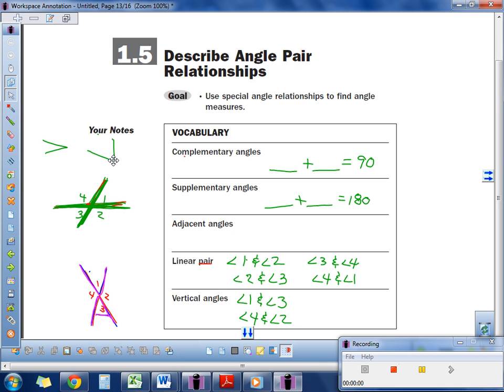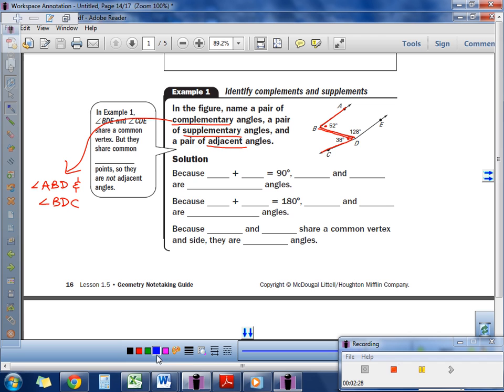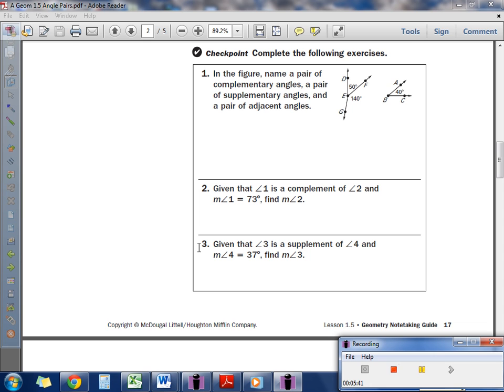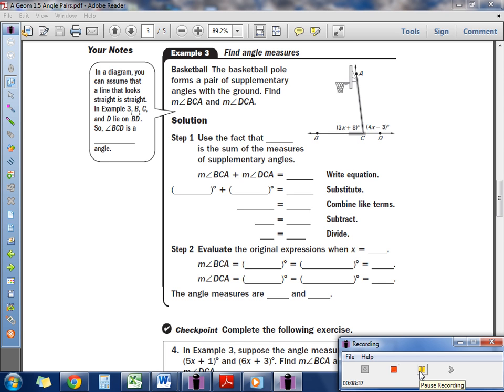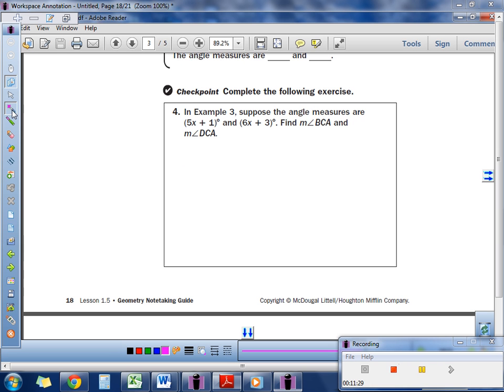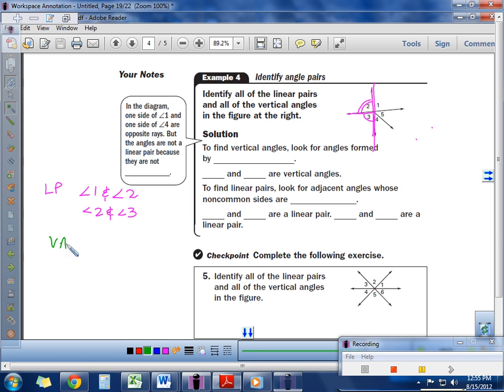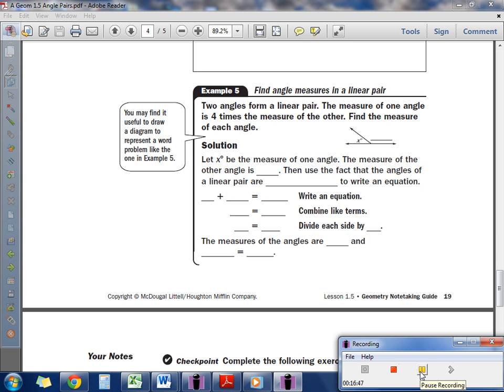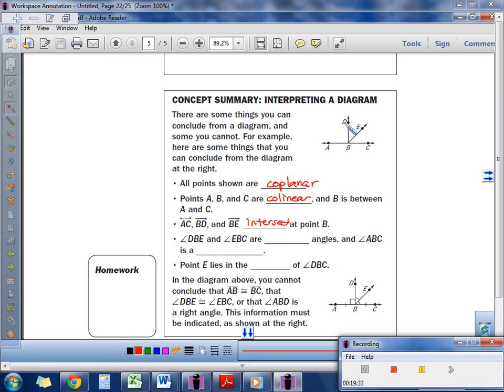Accelerated Geometry 1.5 Angle Pairs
Examine complementary & supplementary angles, adjacent angles, vertical angles, and linear pairs.